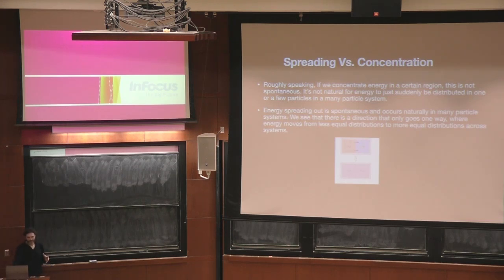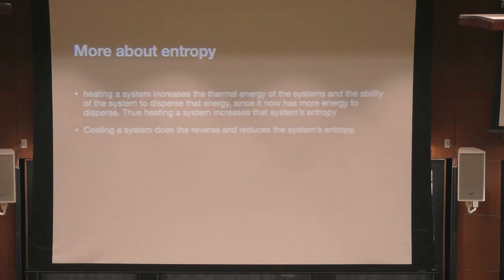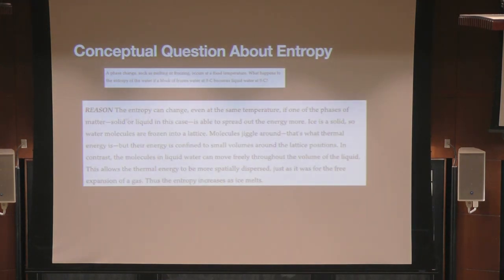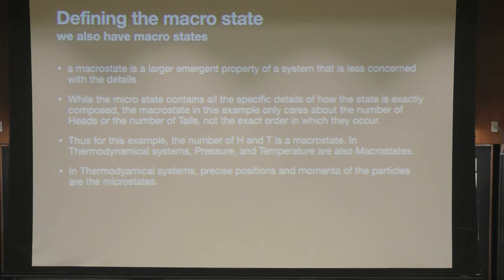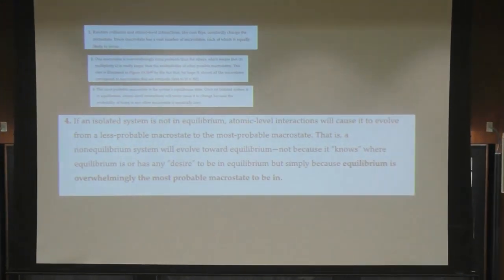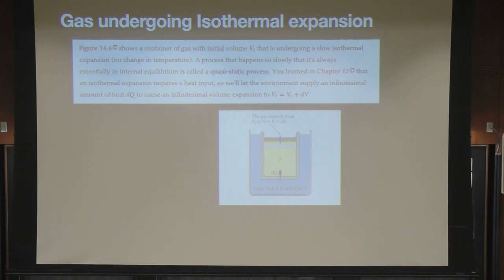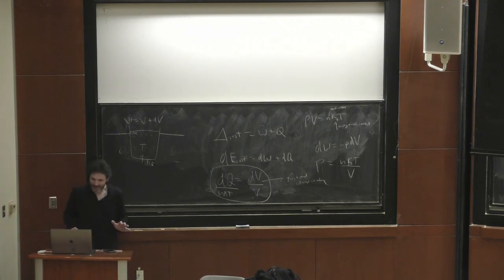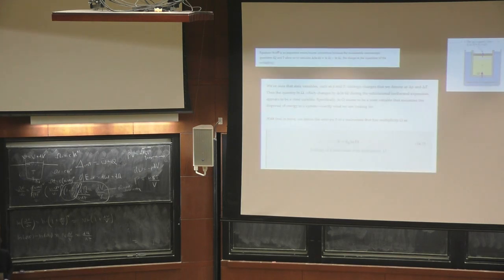Entropy: The Statistical Definition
After watching this video you will know the basics of how entropy is defined statistically.